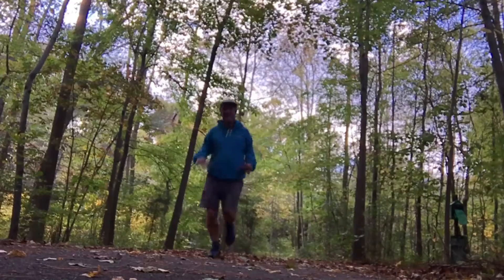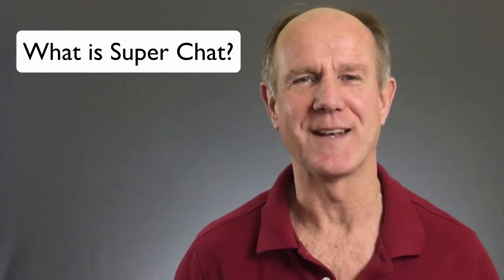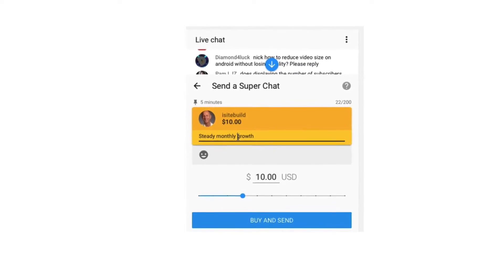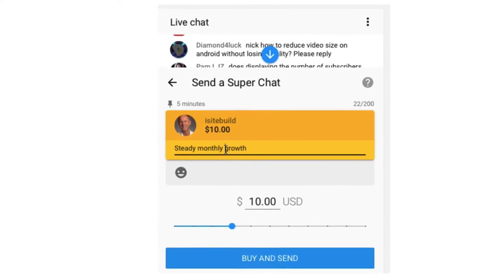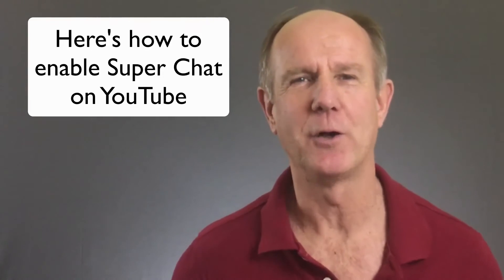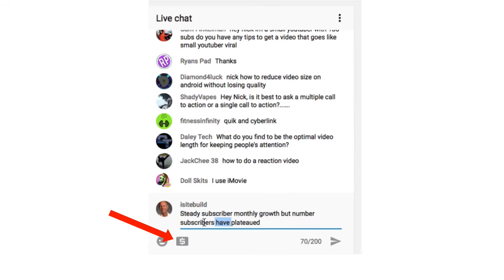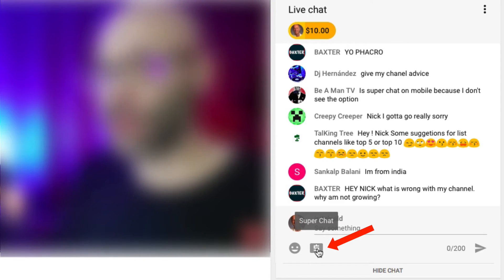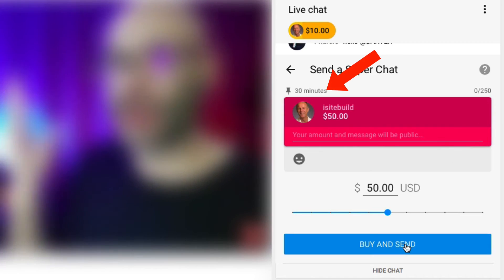YouTube Super Chat Tutorial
Discover what YouTube Super Chat in Live Stream is , what you need to get started, how to earn money from it, how to enable it on your channel, how to make a purchase and how to track your Super Chat revenue.

So what is Super Chat?
Super Chat enables viewers to connect with you while watching your live stream on YouTube. Their  message will get highlighted in the chat stream so  it stands out from all the other chat messages. The more a viewer spends, the longer a Super Chat will  remain  at the top of the chat feed.

For example  a $2.00 payment will be highlighted in blue, a $5.00 highlighted in green. Super Chats will remain at the top of the stream for up to 5 hours, which gives more airtime to your messages. 5 hours..I don’t know if I can stand up that long!

So what are the requirements for Super Chat?
Your channel must is enabled for live streaming
Your channel must be monetized
You must be  over 18 years old
You must be located in one of these currently listed countries
Most English speaking countries are listed there such as the United States, Canada, Ireland, UK, Australia, New Zealand, etc
Super Chats can be viewed on YouTube, your computer, YouTube gaming or your mobile app. Unfortunately they are not supported on mobile browsers.

You can make a purchase from your computer, or from your YouTube mobile app. Unfortunately purchases on IOS are not currently supported.

How do you earn money from Super Chat in Live Stream?
* From people purchasing a Super Chat so their message gets highlighted in the live chat stream
* From Adsense ads displayed on your video so long as  you’ve enabled monetization on your channel and on your live chat stream. The longer your live video is the more ads get displayed, which earns more revenue for YouTube.
* You can follow up with them by promoting affiliate products, or your own products.

Here’s how to Enable Super Chat on your YouTube channel...
Under super chat click enable then follow the on screen instructions
When super chat is turned on for your channel your viewers will see a dollar sign in the live chat stream.

Here’s how to turn Super Chat off
Click the gear icon
Click turn super chat off
Click disable
Unfortunately purchases on IOS is not currently supported
Keep in mind your super chat message, your channel icon, and your purchase amount are visible to the public.

Here’s how to purchase a Super Chat...
So basically you click the dollar sign
Click SEND A SUPER CHAT.
Then you can move the slider to whatever color or amount..value that you want. You also have the option to enter a message
Just click BUY AND SEND
Fill out your credit card details and then click SEND and you’re ready to go When your transaction has been completed your message will be sent to all viewers in the live chat.

A receipt will be emailed to you as a record of your purchase.

Once a Super Chat is purchased, a countdown timer will display the remaining time for which your Super Chat will be pinned to  the ticker. Keep in mind there will be no refunds after you’ve purchased a super chat.

It’s possible the creator may end the live stream before the time on the ticker has been completed.

How do you track your revenue from Super Chat?
You can view them in  YouTube Analytics under Transaction Revenue Report. You'll get your money  in the same way that you receive money from your AdSense ads.

Here are a few important things to keep in mind:
* You could make few hundred dollars depending on your audience and how useful the information is to them
* Super Chats do not transfer between streams
* All chat messages are erased  after your live stream ends therefore encourage viewers to post their comments under the video after the live stream has ended.
* All chat messages are subject to moderation so spam messages can be blocked. You can view all your Super Chat purchases by going

That’s it!
Now you know what super chat and live stream is, what you need to get started, how it works and how you can make money from it.